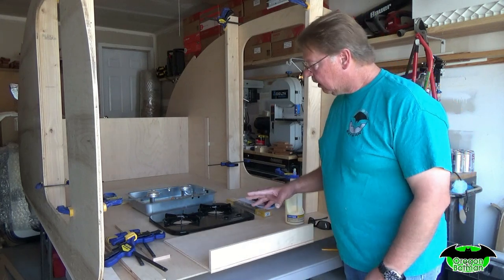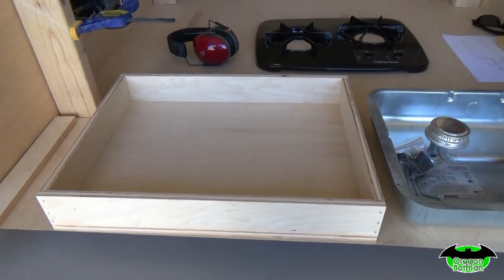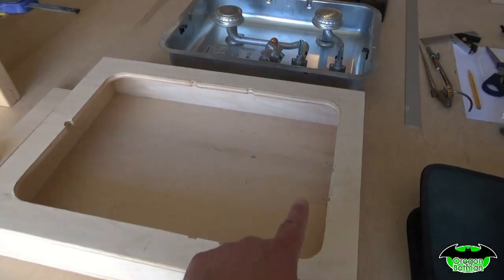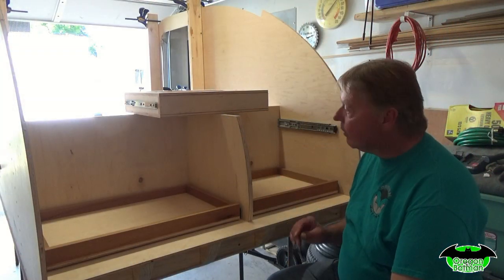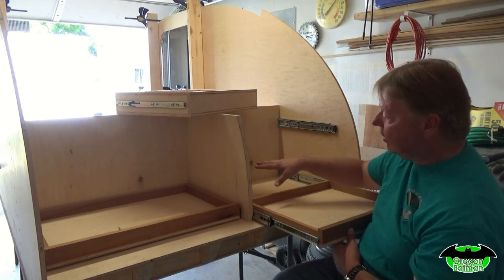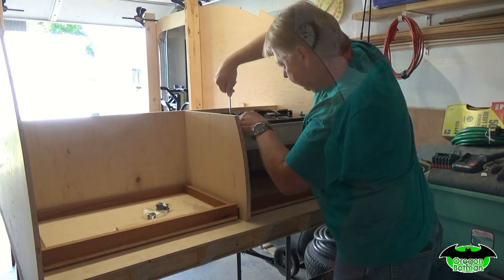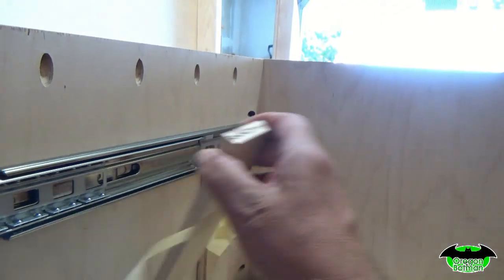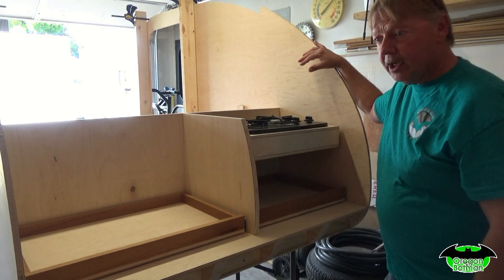Let’s Build A Teardrop * Step-By-Step * - Part 14 (Installing 2-Burner Stove)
If you would like the plans for the Teardrop Trailer, link is below!

How to install Filon. This will be a Step-By-Step tutorial on how to build your very own teardrop. A Simple backyard build, a project you will be proud of! We will be covering the bottom and outside of the teardrop with Filon. This will be a lot of fun… hope you stick around and enjoy the process!

If you would like to drop me a letter or send something for review, my information is below:

A. Bateman

Cheers!